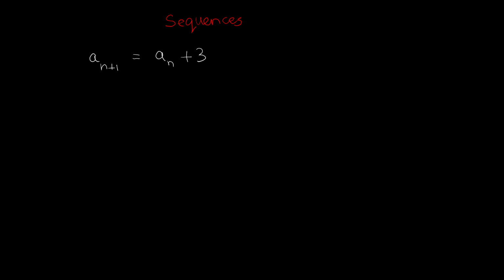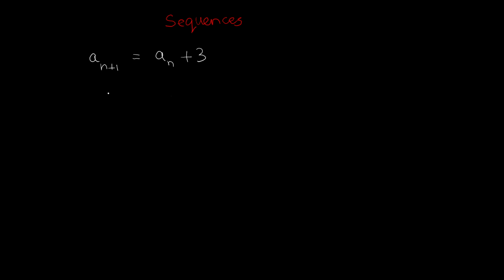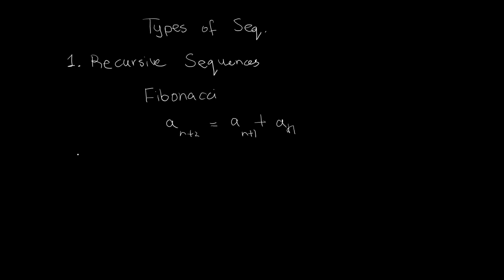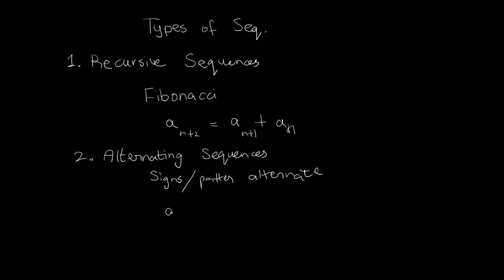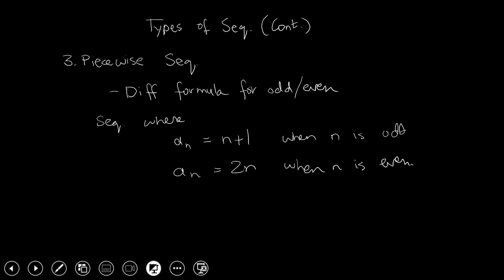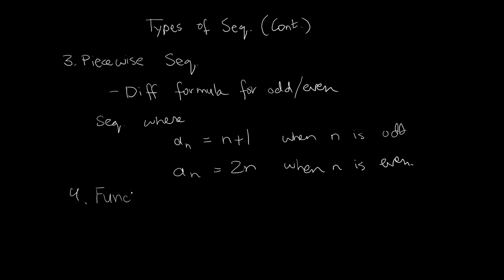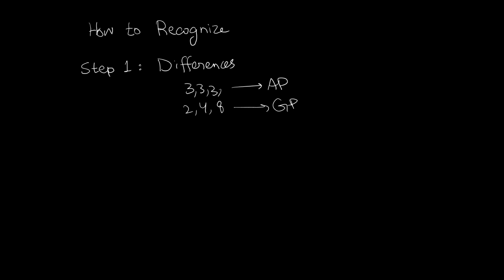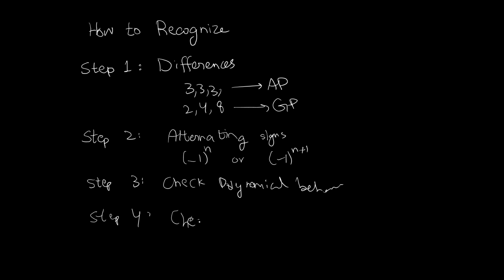LUMS LCAT Math | 8.3 General sequence problems | Qallam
Abdul Basit solves worked examples for General sequence problems in the LUMS LCAT Math section.